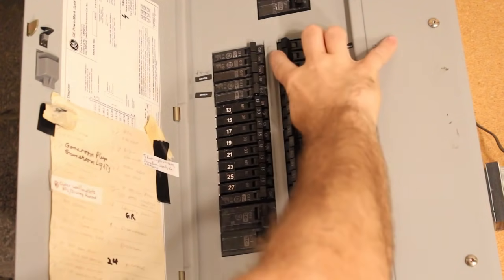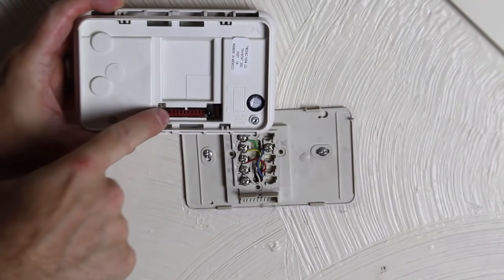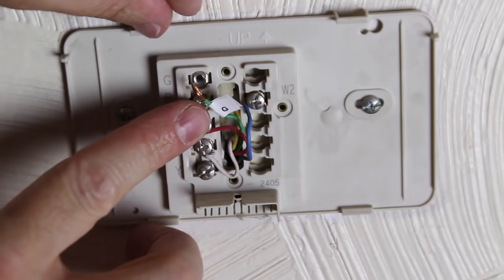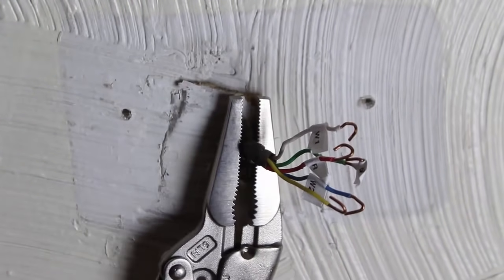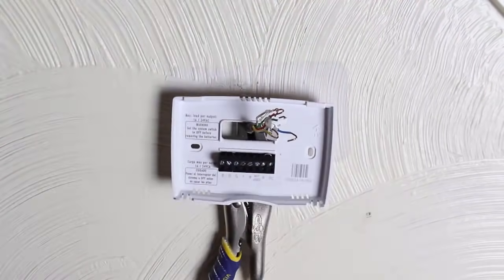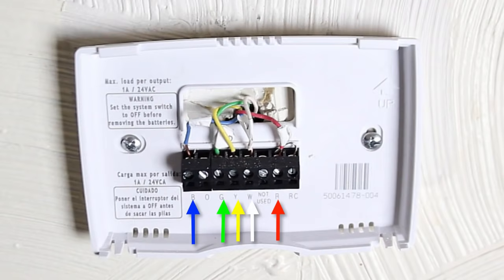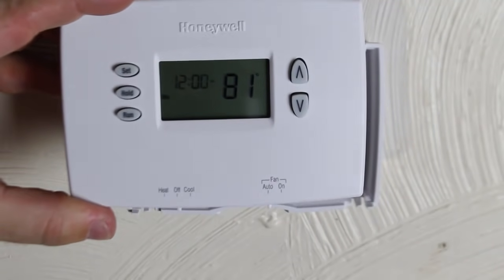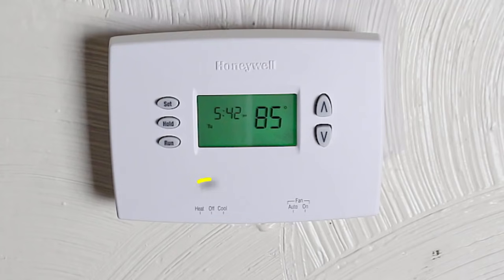How to Replace an Old Thermostat -- by Home Repair Tutor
Learn how to replace and old thermostat in just a few minutes.
These are the supplies we used

Honeywell Programmable Thermostat
Phillips Screwdriver
Precision Screwdriver Set
Irwin Locking Pliers
Blue Painter's Tape
Combination Strippers
Drill Bits
Two AA Batteries for Thermostat
Camera or Smart Phone

Do you want to learn how to replace an old thermostat? Maybe yours is from 1970 and has seen better days (nothing against the 70s it produced Star Wars and the Godfather!!!)

This week's video is about replacing your old thermostat with a new programmable version.

This is totally something you can do yourself and I wanted to share a few tips that have served me well.

The thermostat in this video isn't expensive ($25) and can be used for a heating & cooling system.

Two big tips I have would be

1. to use vise grips to hold the thermostat wires in place (so they don't fall into the wall) and

2. to place some blue painter's tape on the wall to collect drywall dust when you drill the holes for the thermostat base

Check out my video for all the details on how to replace an old thermostat

If you thought this video was helpful PLEASE Like it so that others will see it, too.

For tips on home repair & improvement make sure you check out more Home Repair Tutor videos on YouTube.

And if you'd like to know how to install a Nest learning thermostat you can watch this other video

(how to install a Nest learning thermostat)

I share several quick tips that a lot of people have found to be SUPER helpful.

Jeff